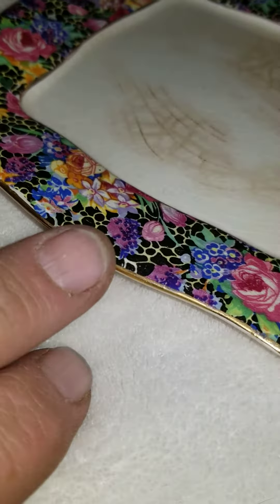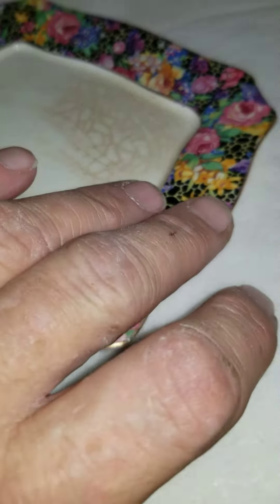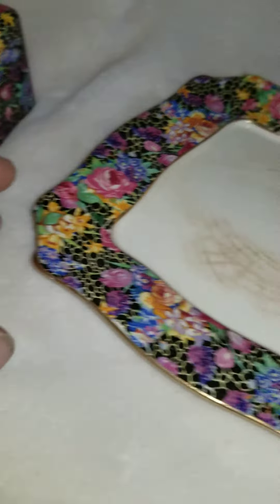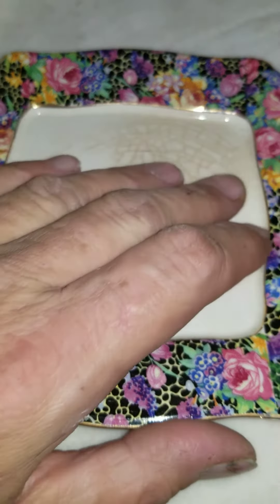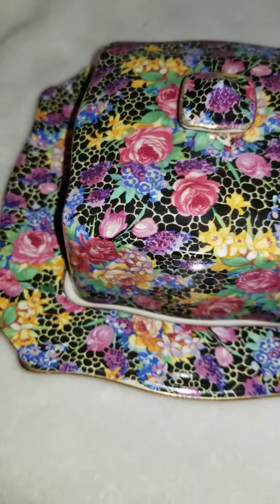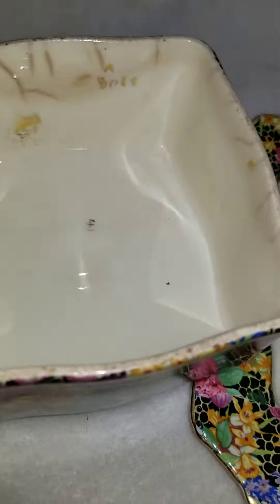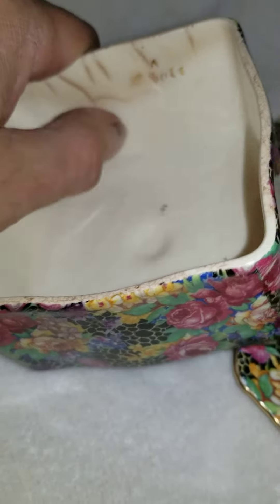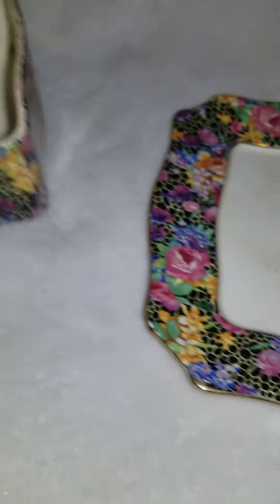Royal Winten Grimwalde Hazel Chinz Square Lidded Cheese Butter Dish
We have More Royal Winton Grimwades Hazel Pattern
View All Pieces in This Pattern